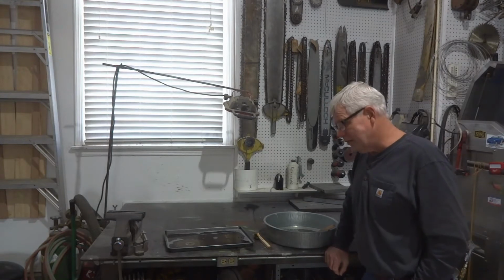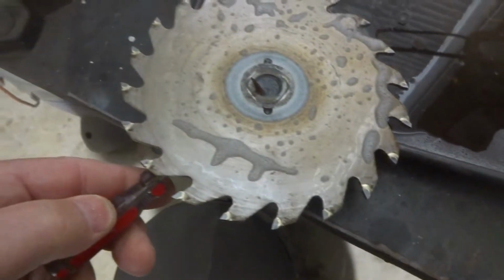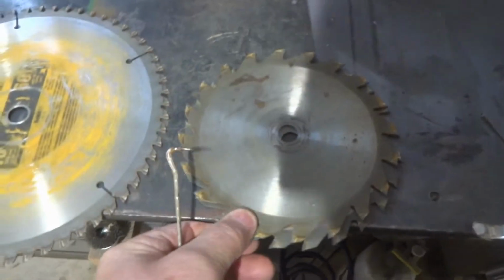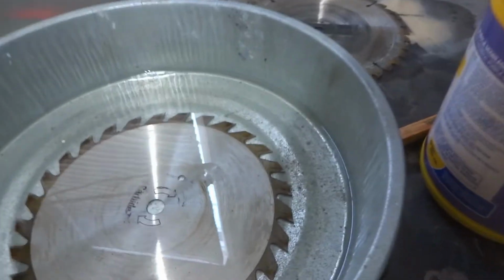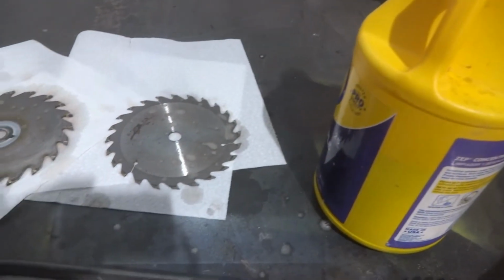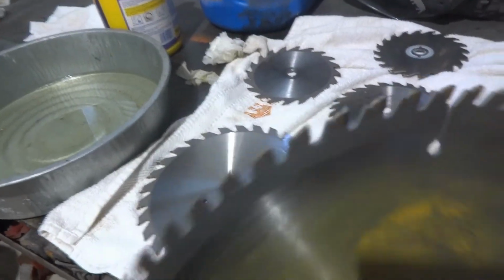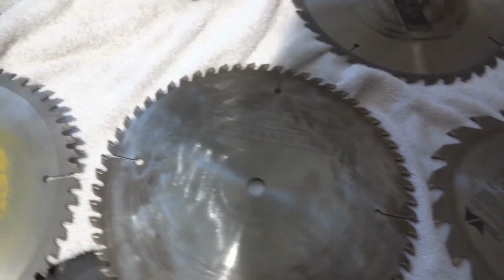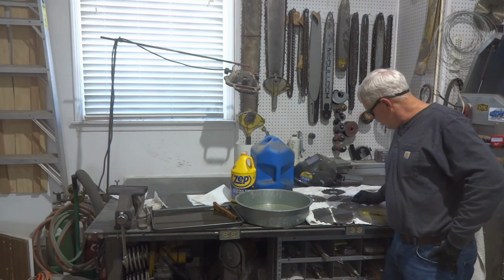Cleaning Circular Saw Blades - Best Cleaner = Industrial Purple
A video experimenting with and comparing a few different solutions for cleaning circular saw blades.